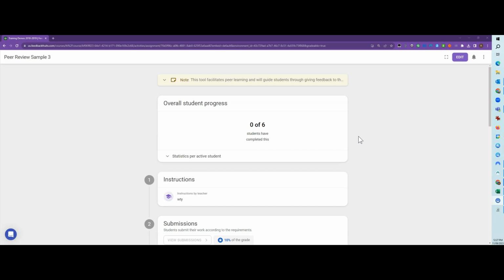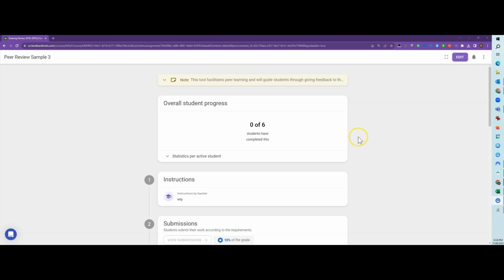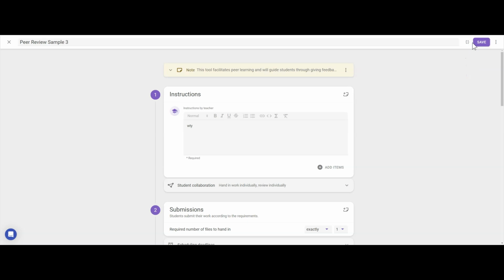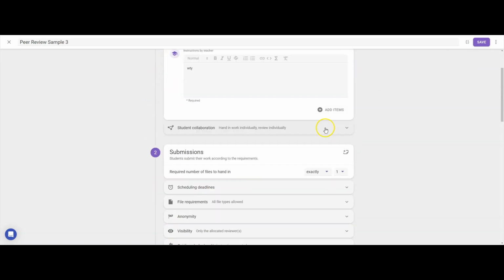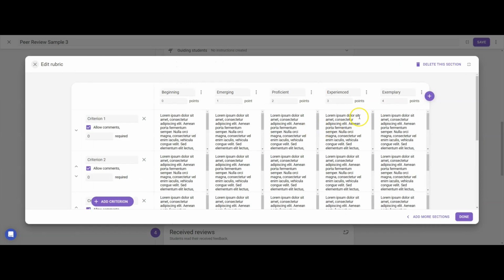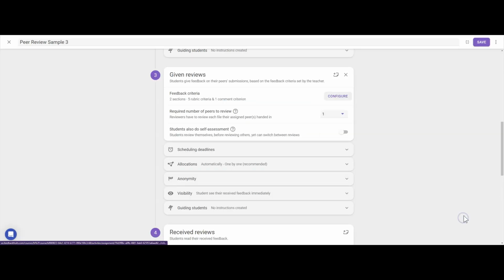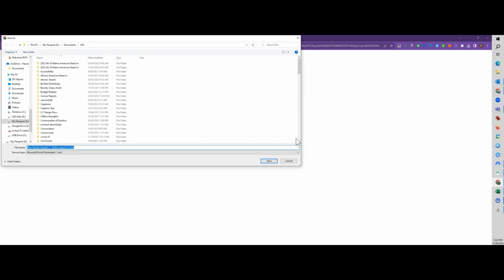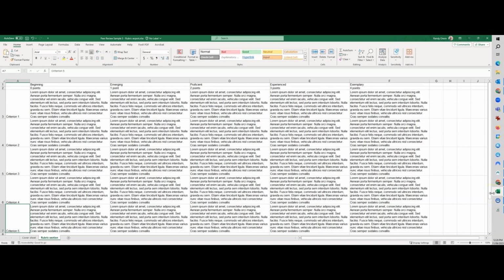Exporting Rubrics from a FeedbackFruits Activity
This tutorial will show you how to export a rubric from a FeedbackFruits activity so it can be shared with students in advance of the activity.